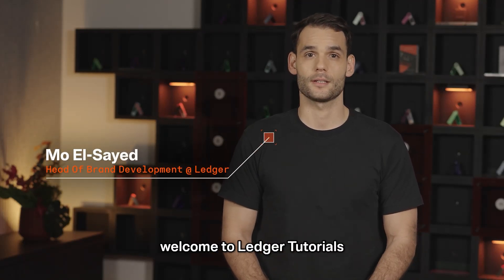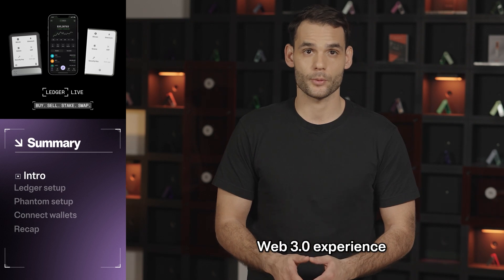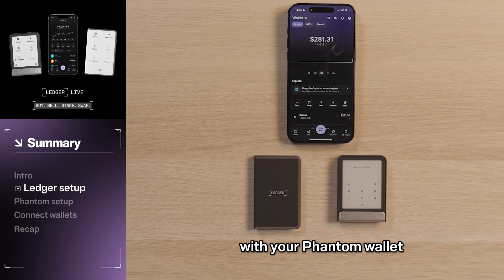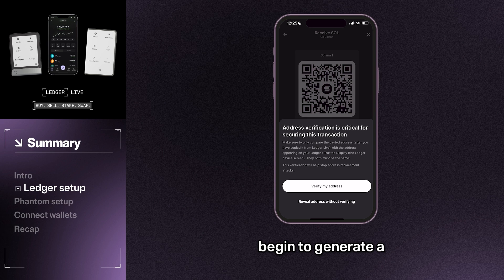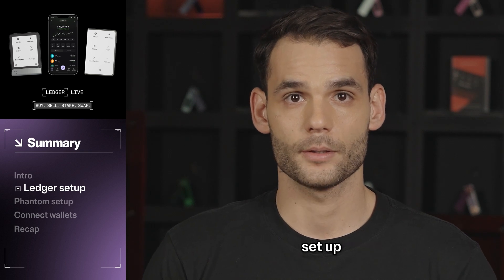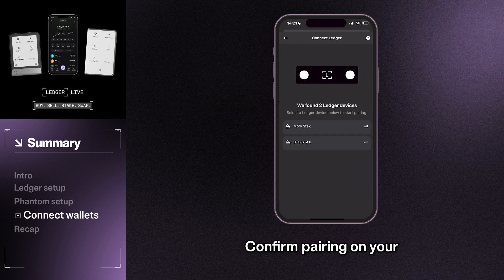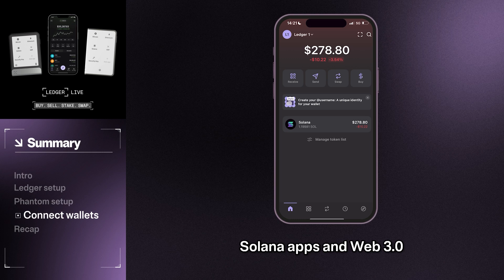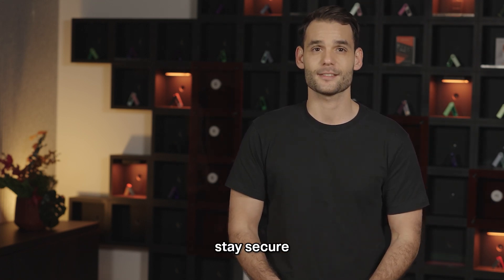How to Set Up Ledger Wallet with Phantom | Official Tutorial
You may be using a software wallet like Phantom to make transactions on the blockchain.

But, security vulnerabilities abound when you're connected to the internet.

That's why pairing your Phantom wallet with a Ledger hardware wallet is important and this tutorial walks you through the step-by-step process so you're more secure on chain.

In this video you'll find:

Intro: 0:00
Ledger setup: 0:53
Phantom setup: 2:07
Connect wallets: 2:17
Recap: 3:06

Shop the latest Ledger devices and accessories here: shop.ledger.com

Note: Slight variations to tutorial workflows may occur over time. If you have questions or would like to speak with Ledger's Customer Support team, visit support.ledger.com